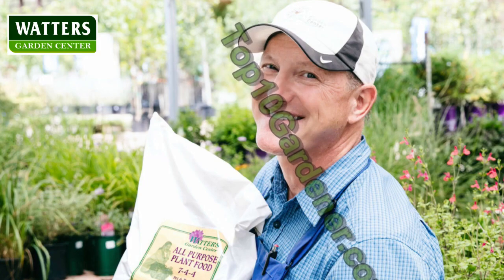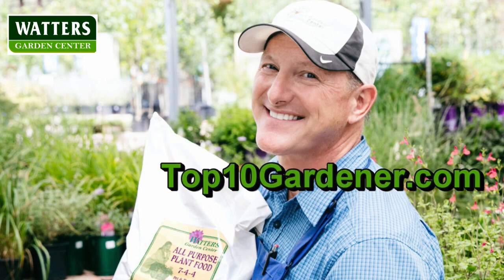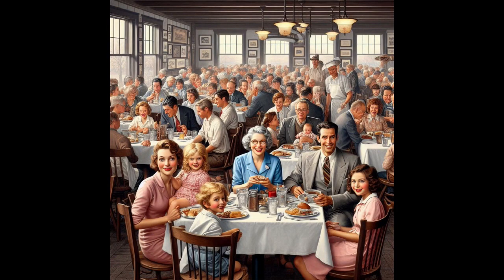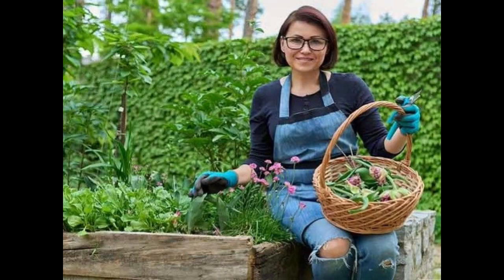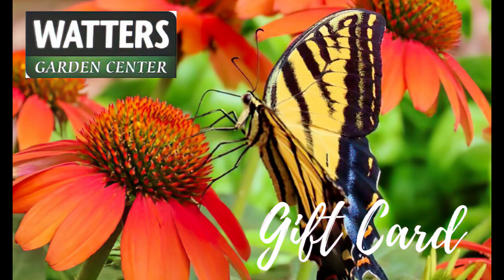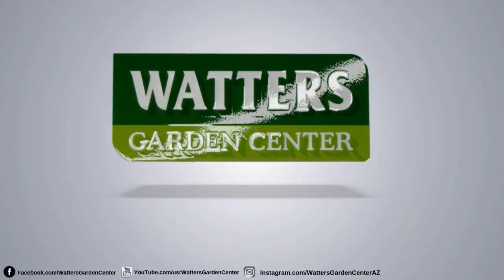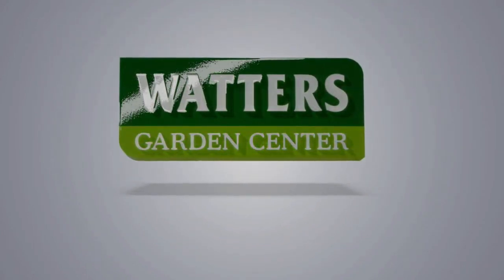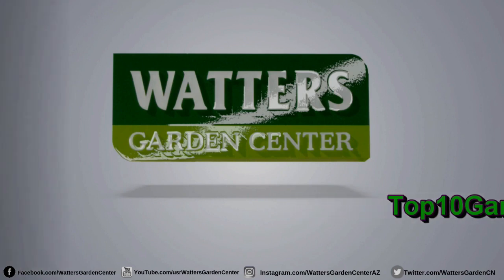Unveiling Garden Secrets: A Conversation with Andy Danenberger of Ferti-lome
Before we get into the show, if you are feeling stressed about what to get your favorite gardener for Mother’s Day, whether you are worried about cut flowers that will be dead in a few days or the stress of finding a restaurant that will still take your reservation, we have the perfect solution: Get them a gift card to Watters Garden Center purchase in-store or buy online for fast easy electronic delivery.

In this segment, we chat with Andy Danenberger, the plant whisperer from Ferti-lome. Discover insider tips on cultivating thriving green spaces. Learn about the enduring beauty of lilacs and the continuous bloom of roses.
Ferti-lome is a trusted brand in the gardening world. It offers a diverse range of products to nurture plants and enhance green spaces.